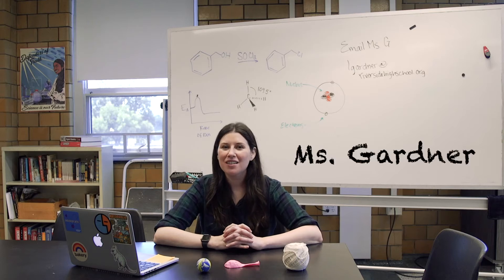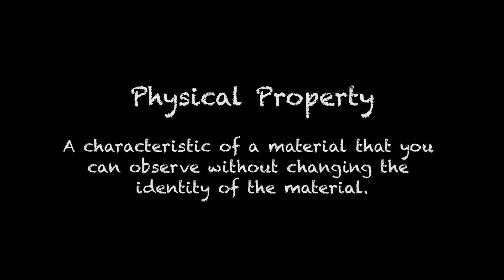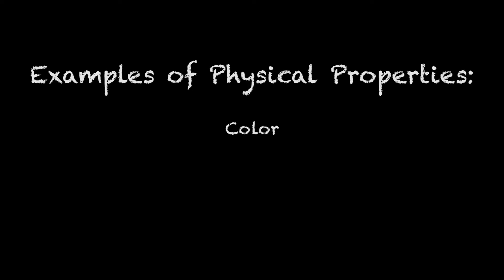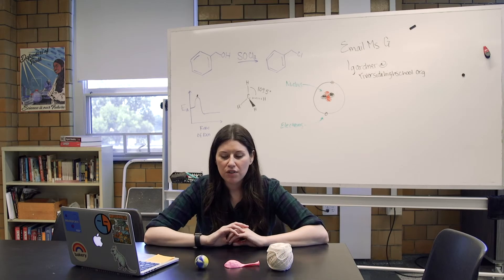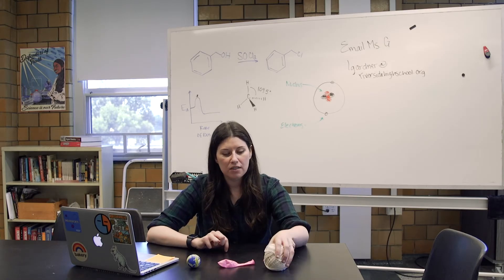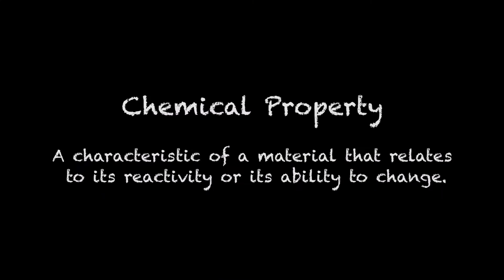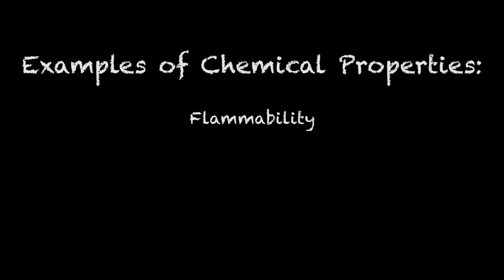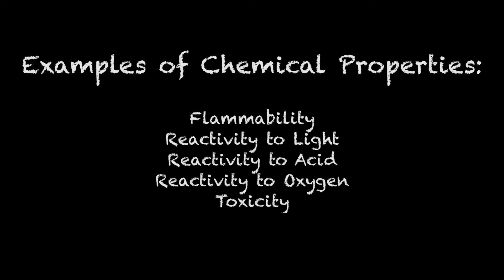Chemistry: Chemical and Physical Properties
In this video I summarize physical and chemical properties of matter.